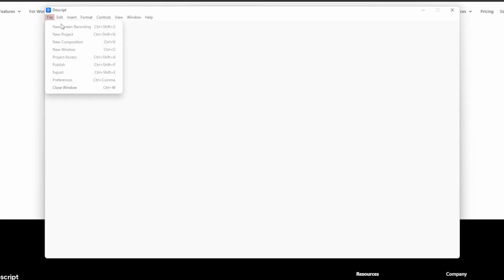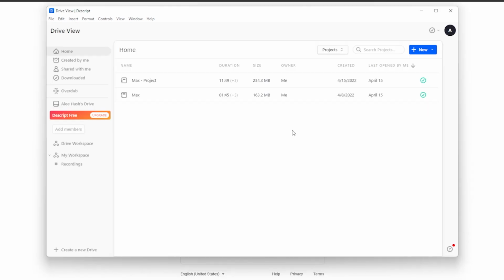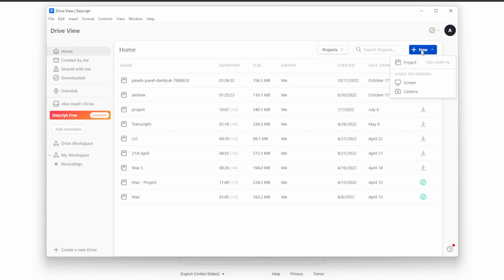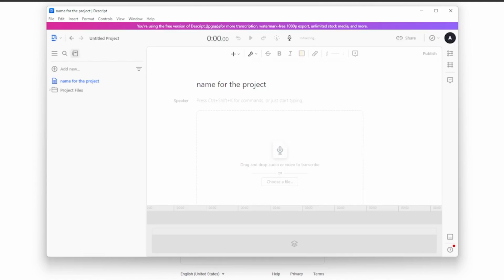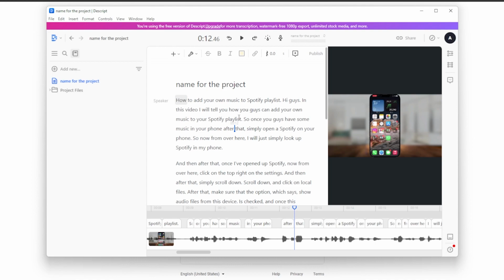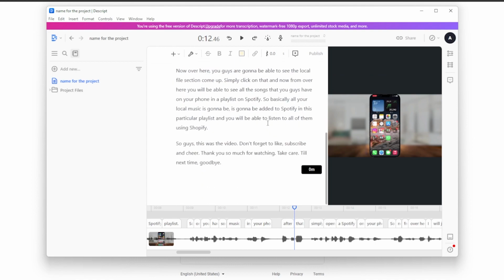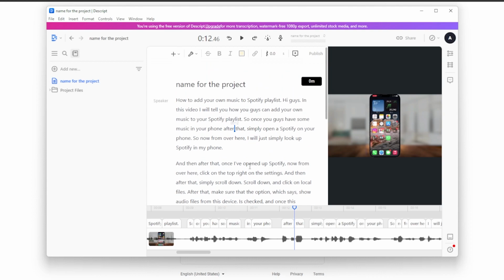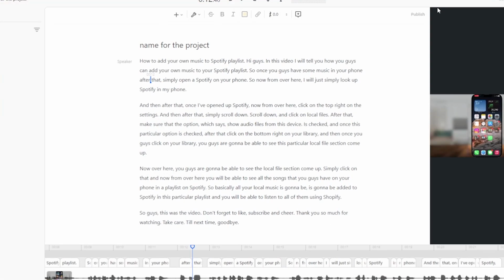How To See the Transcript Of A Video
In this informative video, we will show you how to access the transcript of a video on YouTube. Transcripts provide a text-based version of the audio content, making it easier to follow along, search for specific information, and improve accessibility for viewers.

Join us as we guide you through the process of viewing the transcript of a video. You'll learn step-by-step instructions on how to access and utilize this feature, ensuring that you have a convenient way to read and engage with the video's content.

We'll discuss the benefits of using video transcripts, such as improved comprehension for viewers with hearing impairments, language learners, or those who prefer reading over watching videos. Transcripts also offer a valuable resource for content creators to enhance SEO and allow for easy reference within the video.

Throughout the video, we'll provide tips and strategies on navigating and using video transcripts effectively. You'll discover how to access the transcript feature on different devices, whether you're watching on a desktop, mobile device, or smart TV.

We'll also explore additional features within the transcript, such as timestamp links that allow you to jump to specific points in the video. This can be helpful for quickly finding relevant information or revisiting specific sections of the video.

Additionally, we'll address common questions and concerns, such as the availability of transcripts for different types of videos, including those with auto-generated captions or manually uploaded transcripts by the content creator.

So, whether you're a viewer looking to enhance your video-watching experience or a content creator interested in maximizing the accessibility of your content, this video is your go-to resource for accessing video transcripts on YouTube.

Join us as we dive into the world of accessible and convenient video content, where the transcript becomes your companion for a richer viewing experience.

Kind Regards,
Pgeup.